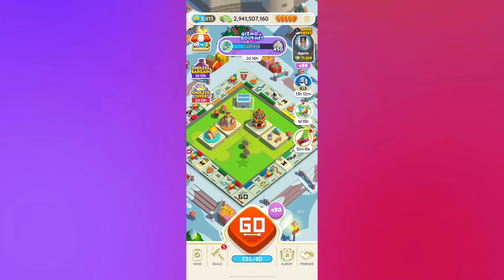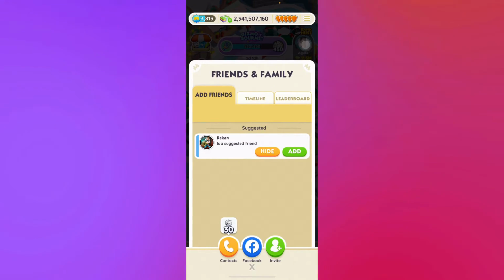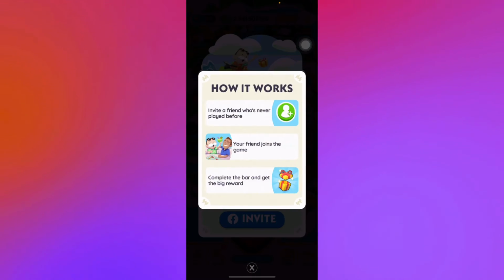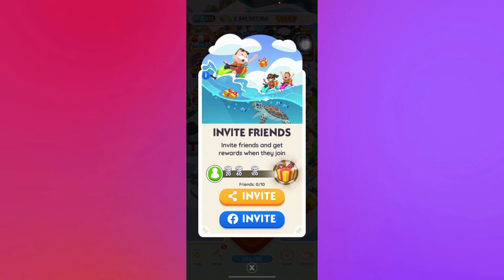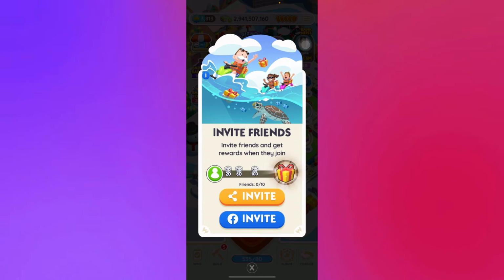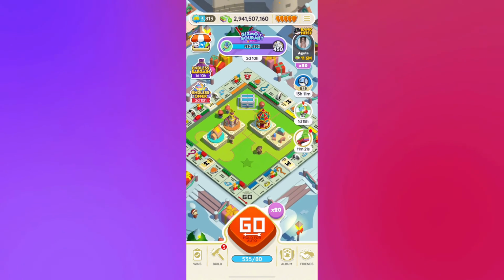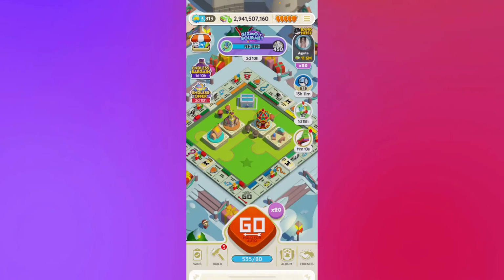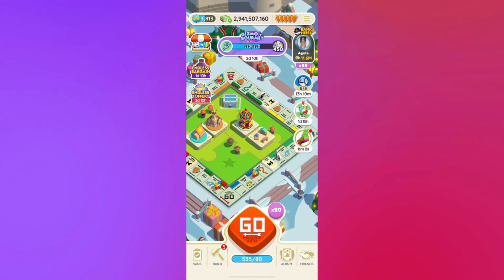How to Find The Link On Monopoly Go (MONOPOLY GO Tutorial)